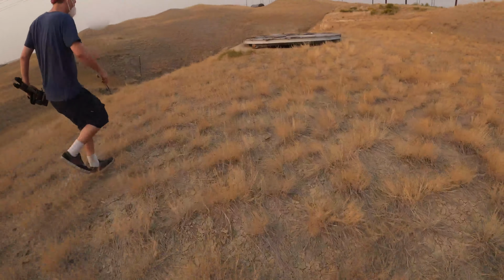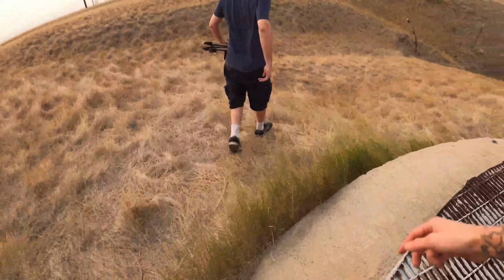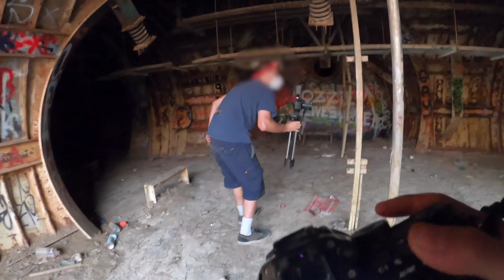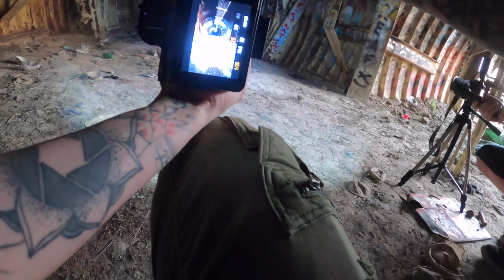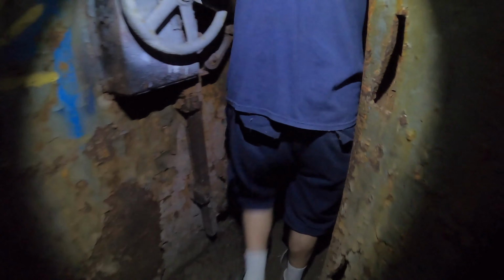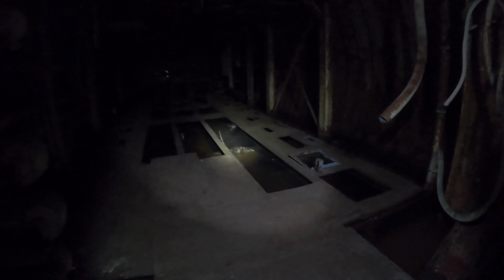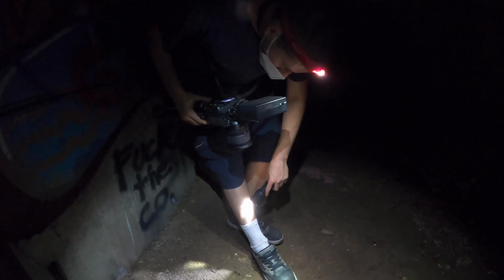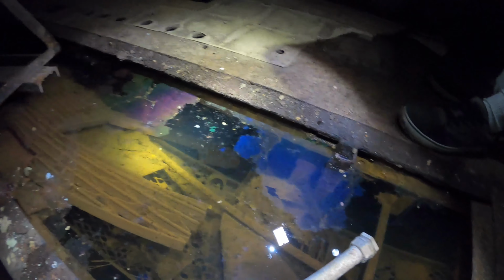Left Alone in an Abandoned Military Base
This week I'm taking you underground for my first underground urban exploration! We are diving into an abandoned military base where they used to store intercontinental ballistic missiles! It was just miles and miles of tunnels and it got to a point where I no longer felt comfortable continuing into the darkness, so Urbex Offlimits continued on without me and got some amazing content!

- URBEX GEAR RECOMMENDATIONS -
My face masks:
Tactical Gloves
DSLR Camera
Hiking Boots
My 2019 KIT for Filmmaking, Photography & Vlogs:
Handheld Stabilized camera
Main Vlog Camera
Wide Angle Lens
Pretty art lens
3 legged tripod
Portable Solar Charger
Rode video mic
Skullcandy Headphones
My audio recording setup